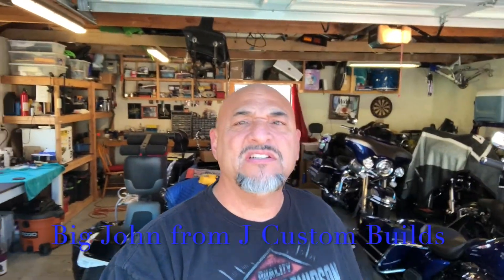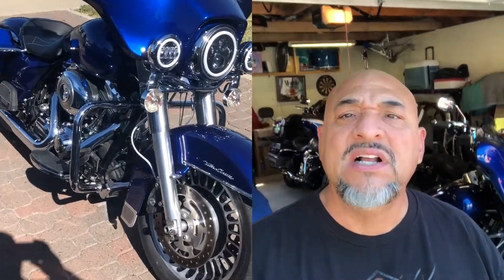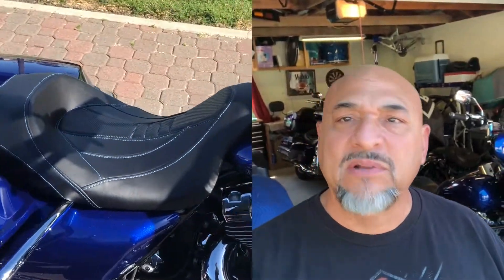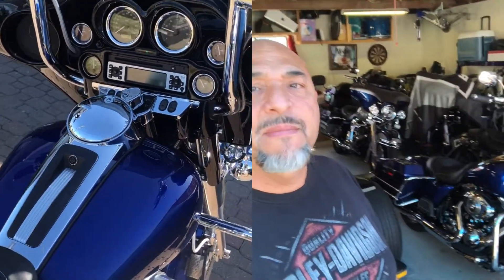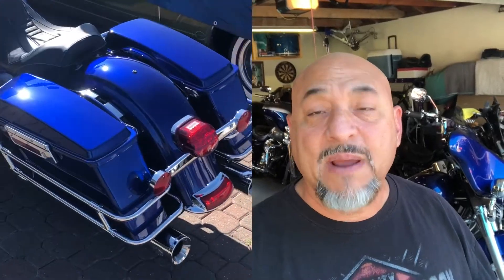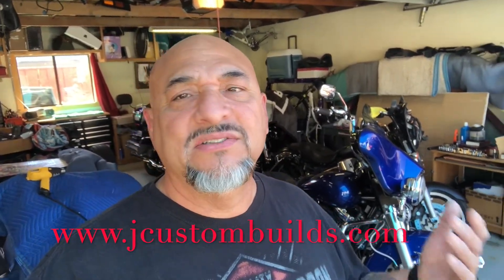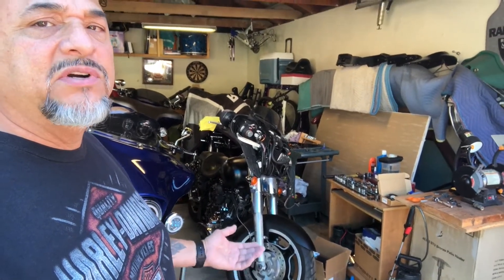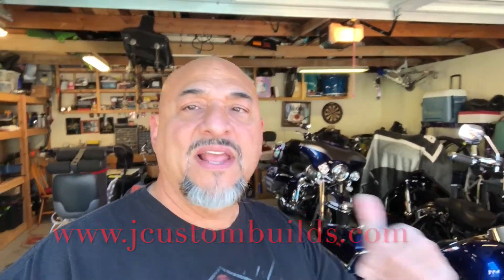My New Journey As A Harley Custom Bike Builder: From Making Bikes To Making History